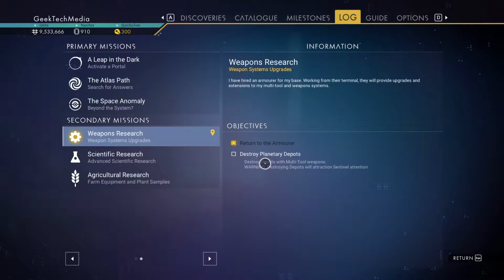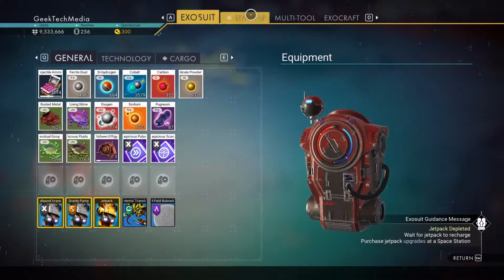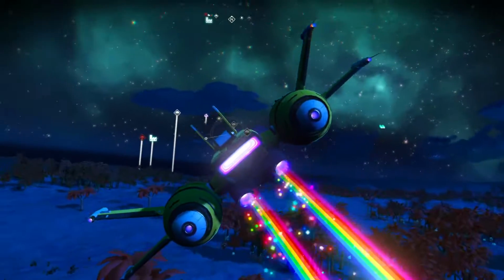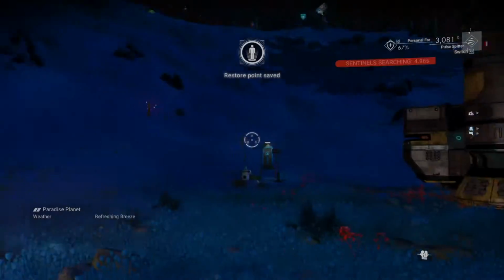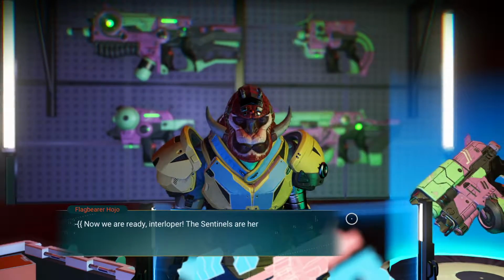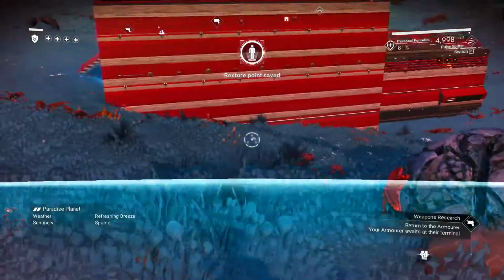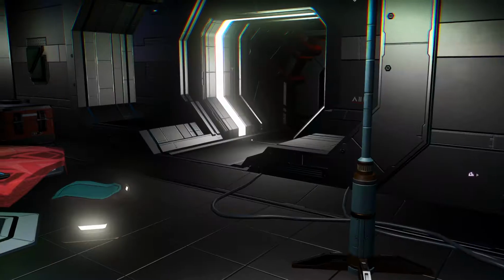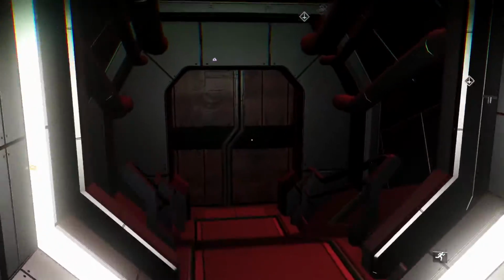No Man's Sky Frontiers ~ Ep.27 ~ Normal Mode ~ Weapons Research and More!!!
In No Man's Sky, there are several side missions that you can do for the overseer and the aliens in your base. Today we focus on Weapons Research.

It's like Discord only Better!

Follow Me Everywhere:

Snapchat ~ GeekTechMedia
Xbox ~ GeekTechMedia
PS ~ GeekTechMedia
Origin ~ GeekTechMedia
UPlay ~ GeekTechMedia